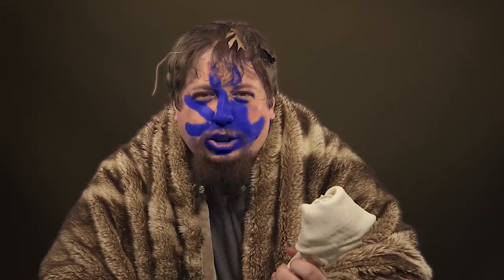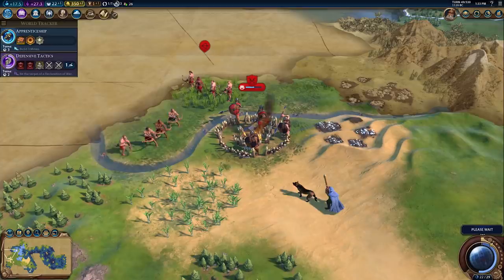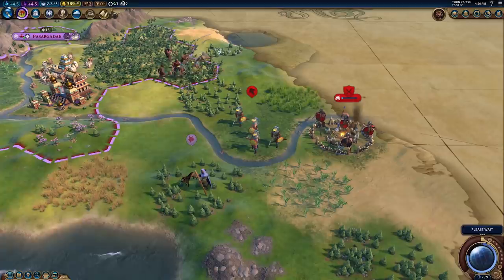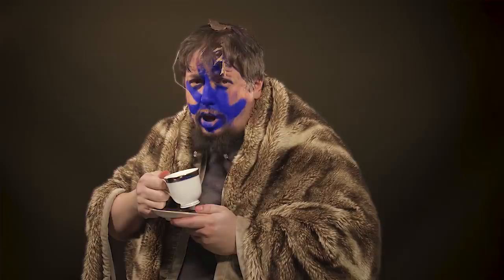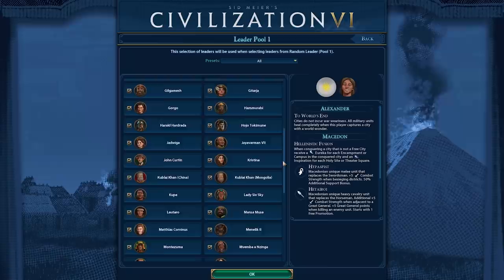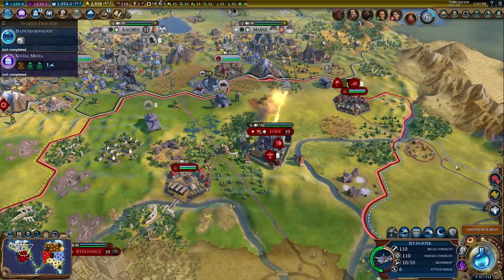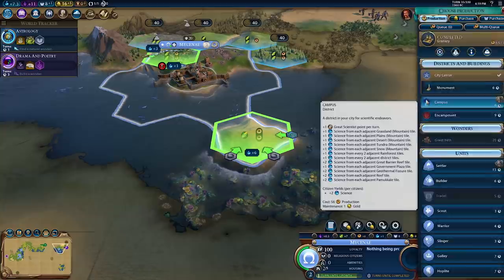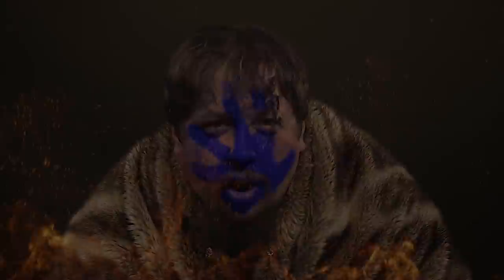Civilization VI Game Update - February 2021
Watch the developers share their vision behind the next big game update for Civilization VI.

ABOUT CIVILIZATION VI - NEW FRONTIER PASS
The New Frontier Pass is a new season pass for Civilization VI that brings eight new civilizations and nine new leaders, six new game modes and more to the critically-acclaimed strategy game. Content will be released in six DLC packs delivered on a bimonthly basis from May 2020 to March 2021. Some features require either the Gathering Storm or Rise and Fall expansions to play.

ABOUT CIVILIZATION
Originally created by legendary game designer Sid Meier, Civilization is a turn-based strategy game in which you attempt to build an empire to stand the test of time. Explore a new land, research technology, conquer your enemies, and go head-to-head with history’s most renowned leaders as you attempt to build the greatest civilization the world has ever known.